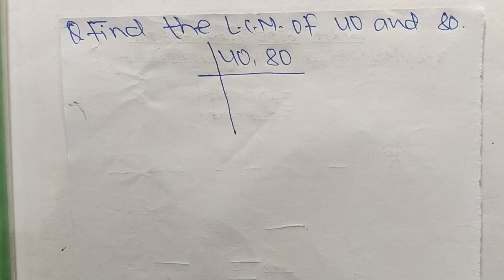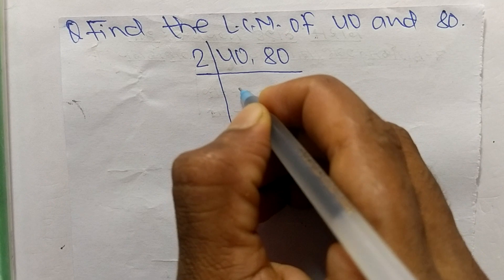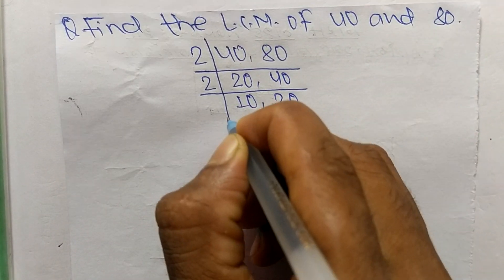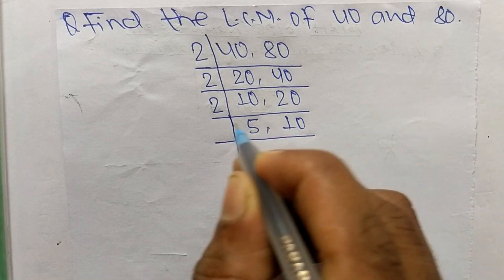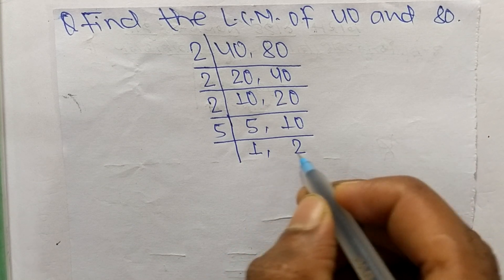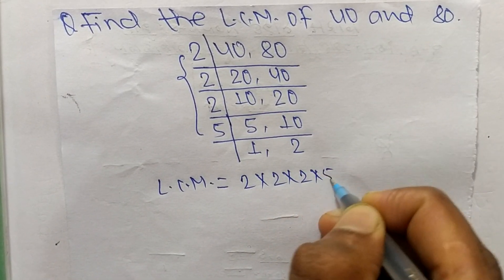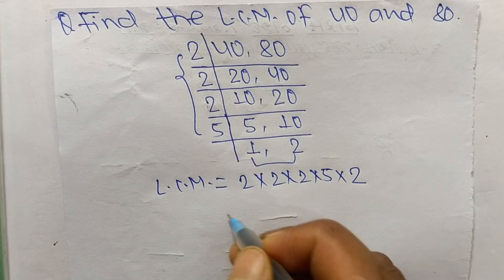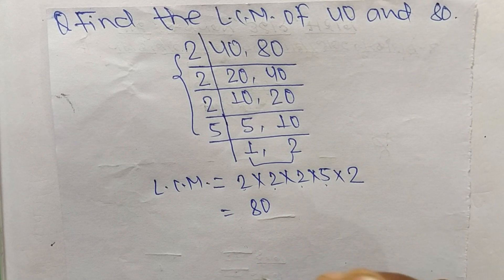LCM of 40 and 80